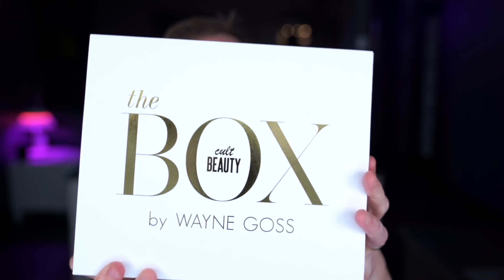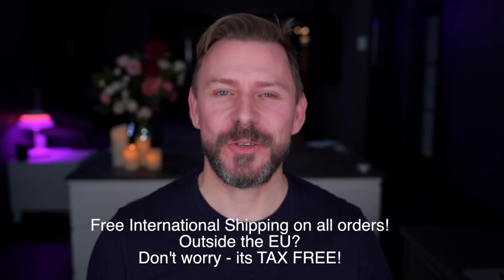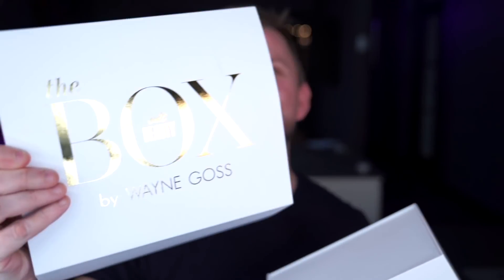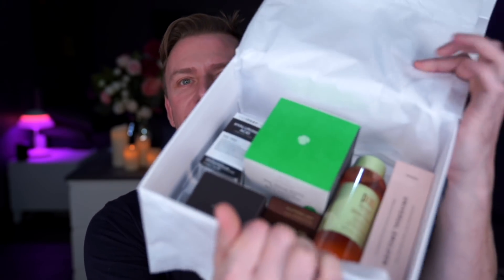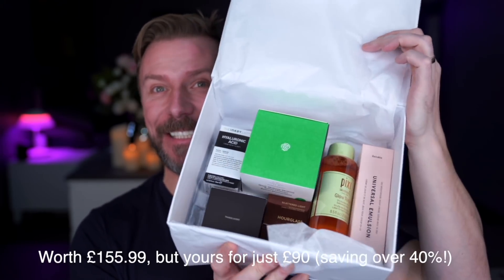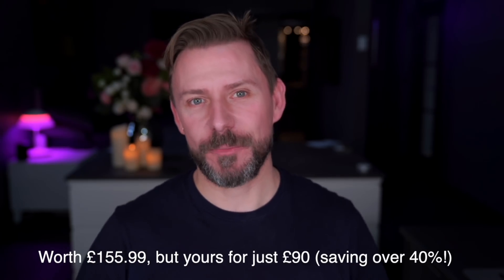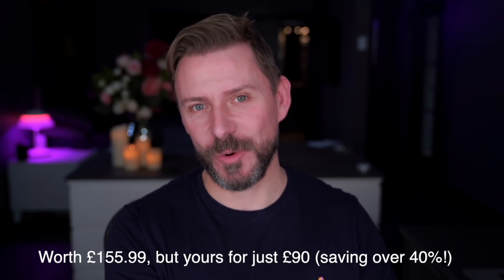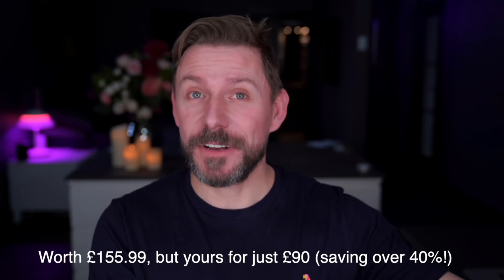WAYNE GOSS X CULT BEAUTY BOX REVEAL | AD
Hi guys! FINALLY! I can reveal what delights await you in my beautiful collaboration with Cult Beauty. It contains some of my favourite brands who are just gorgeous and have created gorgeous products that I love.

My WayneGossXCultBeauty box is limited edition and worth over £155.99 (€181.80) with a saving of over 40% – once it’s gone, it’s gone! Launching on Wednesday 18th March!

GBP Price = £90
EUR Price = €109

Cult Beauty ships internationally and the box qualifies for free worldwide shipping, plus anyone purchasing outside the EU will get the box tax-free! Those who have signed up to the waitlist will receive an email at midday on Wednesday 18th March with an exclusive link to purchase the box.

You MUST sign up to the waitlist in order to buy the box!

Contents:

Hourglass Scattered Light Glitter Eyeshadow – Choice of one shade at checkout (Reflect or Smoke)

If you have any problems, contact the Cult Beauty customer service team on or 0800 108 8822 (UK) or (Int.)

Social Links!